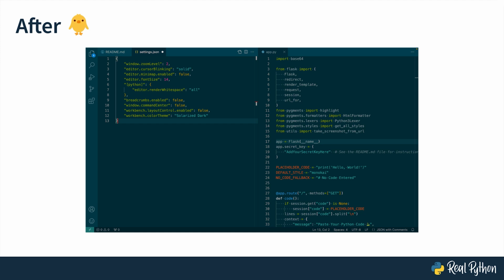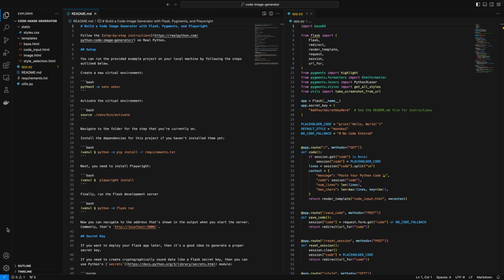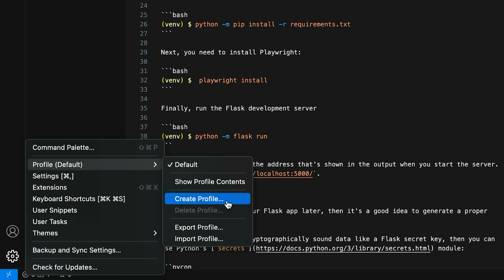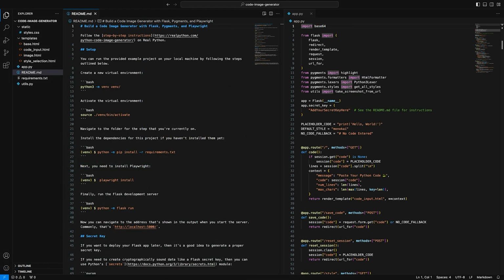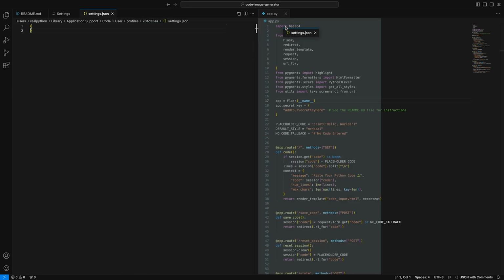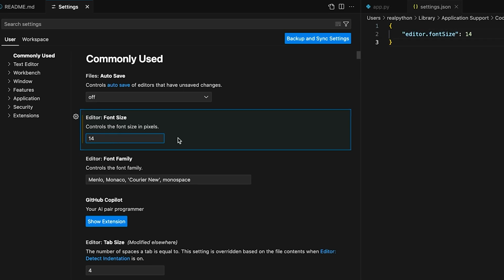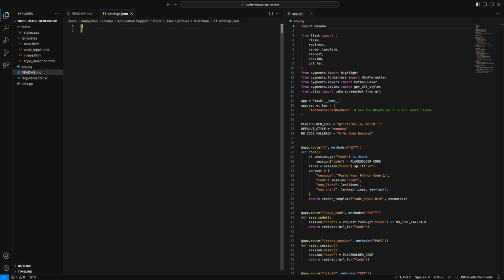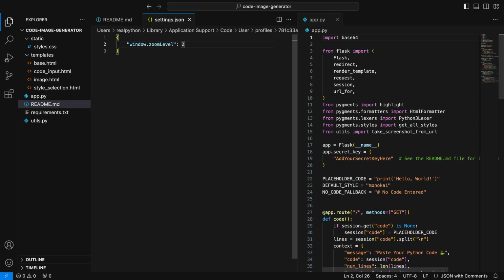Customizing VS Code Settings and Creating a Profile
This is a preview of the video course, "Customize VS Code Settings." It’s also a great platform for Python development. The default settings in VS Code present a somewhat cluttered environment.

This Code Conversation with instructor Philipp Acsany is about learning how to customize the settings within the interface of VS Code. Having a clean digital workspace is an important part of your work life.

The rest of the course covers:
- Work With User Settings
- Find and Adjust Specific Settings
- Clean Up the VS Code User Interface
- Export Your Profile to Re-use Across Installations